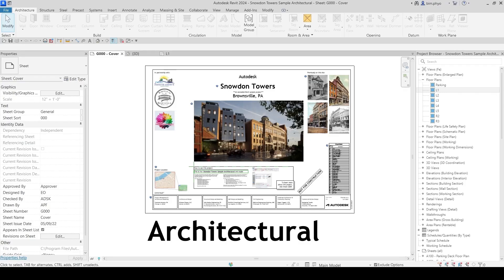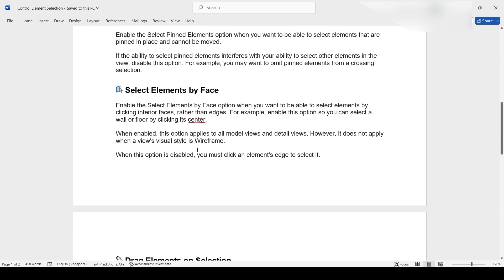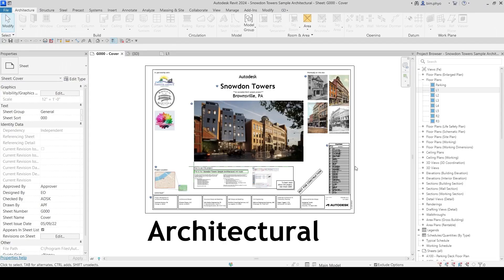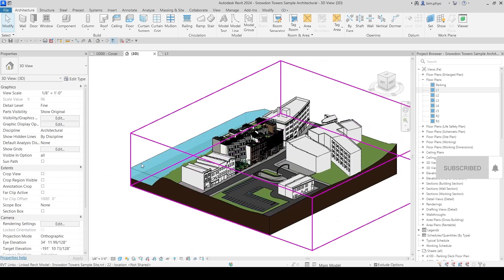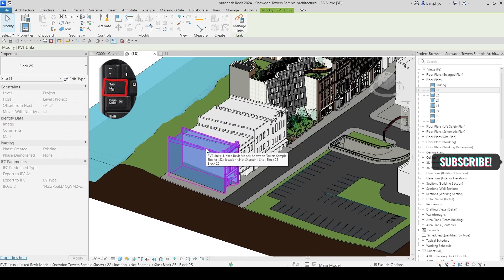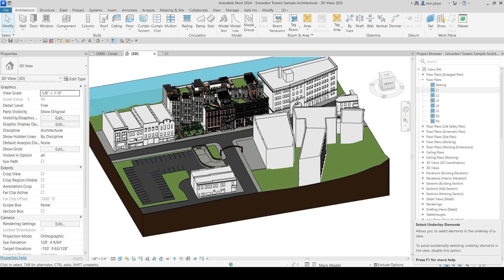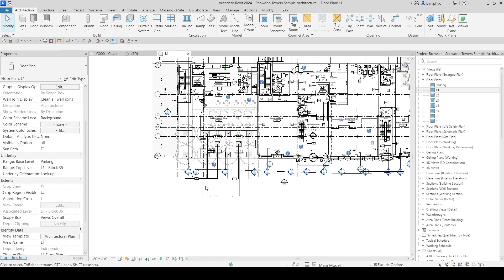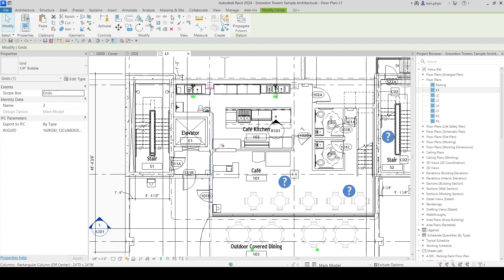About Control Element Selection in Revit for Beginners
This video will help you to improve Revit skill .